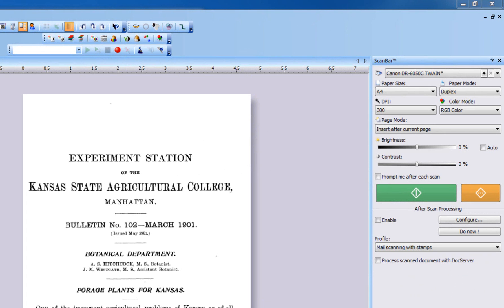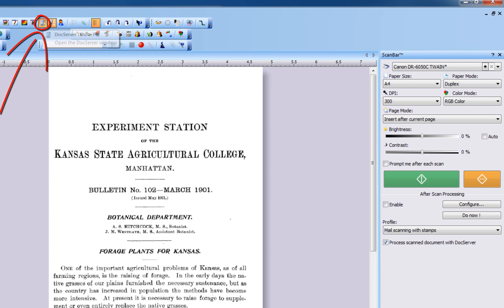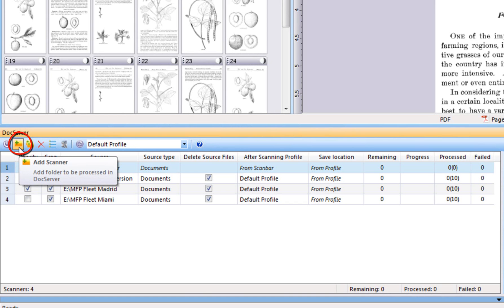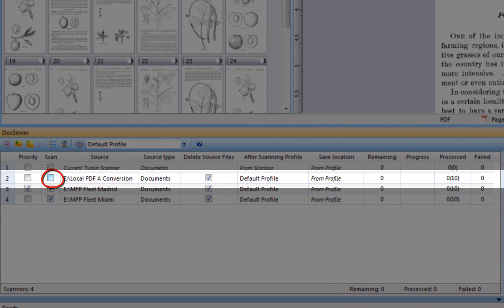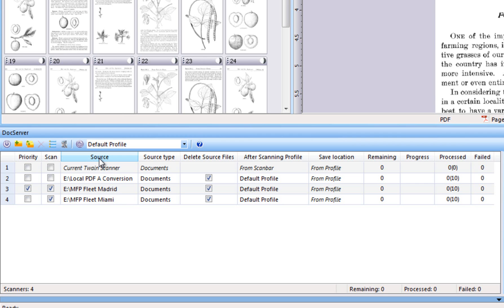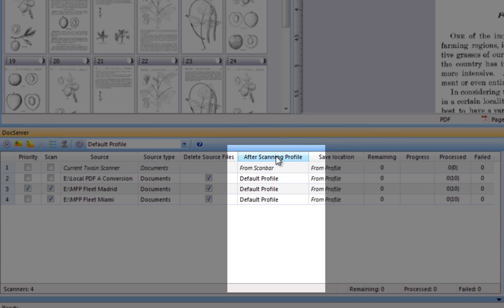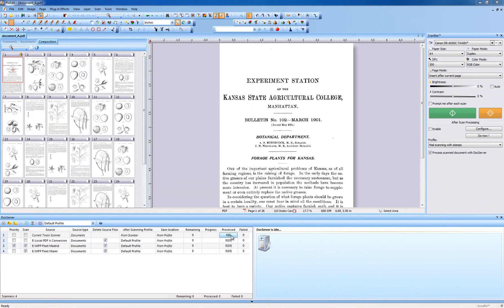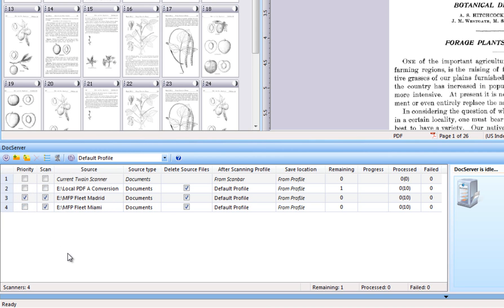20 DocServer in PixEdit, Batch Image Processing and Scan Processing. Scanning and imaging Program.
ith DocServer, you can set up multiple queues (or folders) of images needing to be processed. Each queue may have a different task, for example, Q1=Auto Orientation, Deskew and OCR to PDF/A, Q2 can be Automatic Crop.  You have an expensive document scanner which you want to use to its full potential without having to wait for the After Scanning process to complete.  DocServer picks up your scans from your document scanner and processes them in the background using options such as OCR, Blank Page Removal, Black Border Removal and Deskew. The files are then saved in various formats, including TIFF, PDF and PDF/A.  for further information.